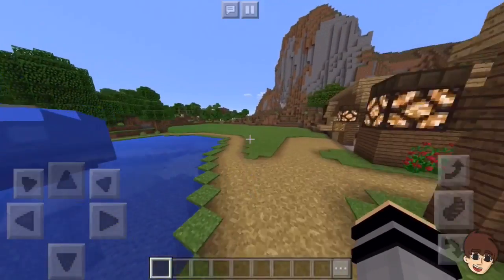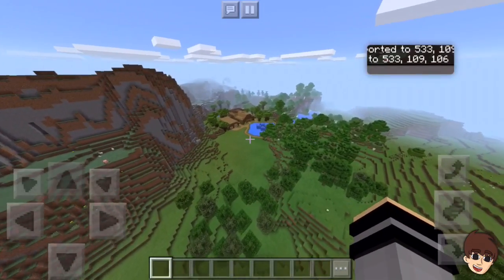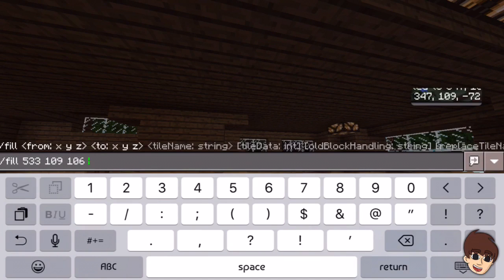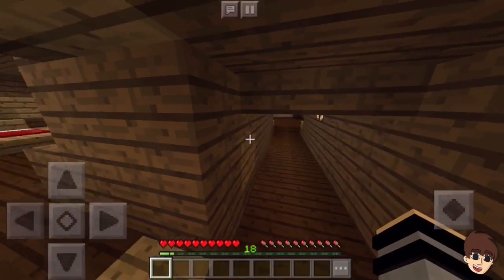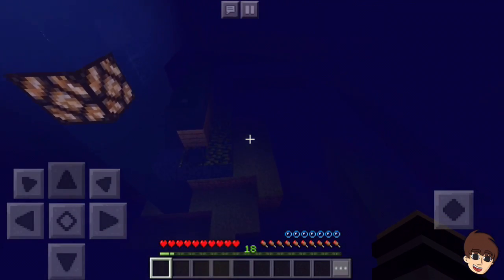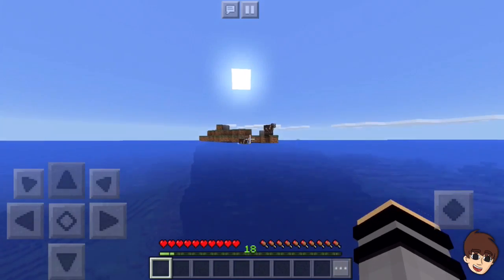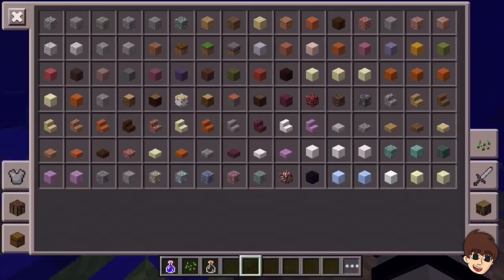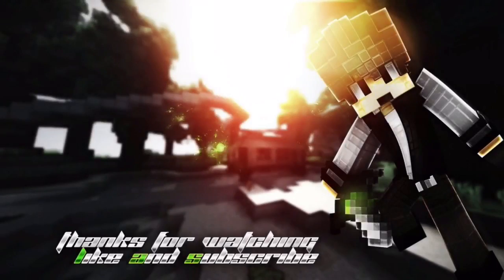WHAT HAPPENS WHEN YOU FLOOD YOUR WORLD IN MINECRAFT POCKET EDITION?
WHAT WILL HAPPEN WHEN YOU FLOOD YOUR WORLD IN MINECRAFT PE?!?
Lets me know you like these videos so I can do more!
No copyright (if any) intended.